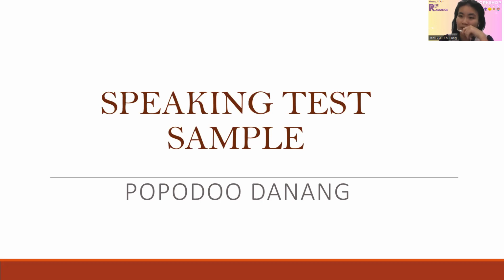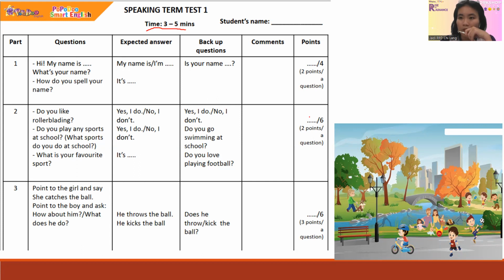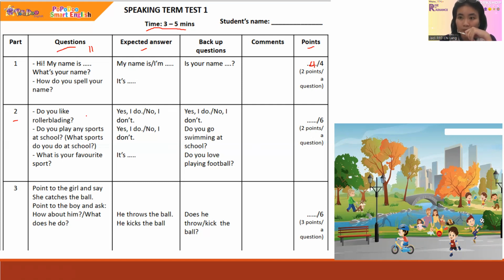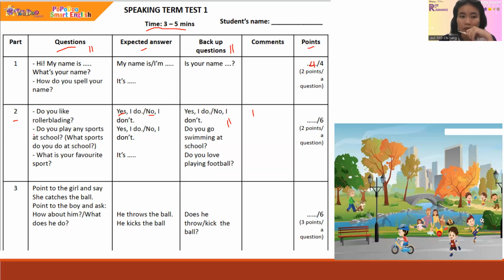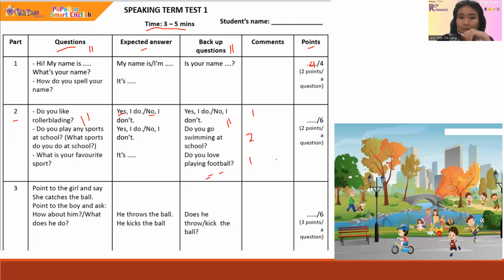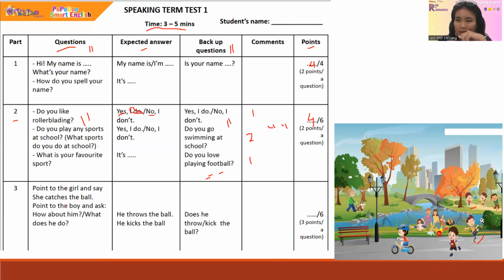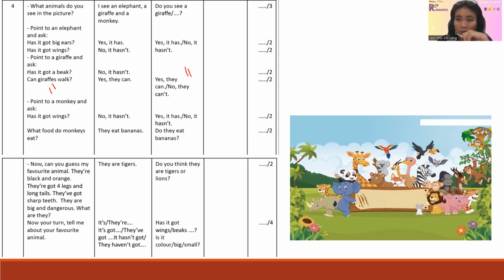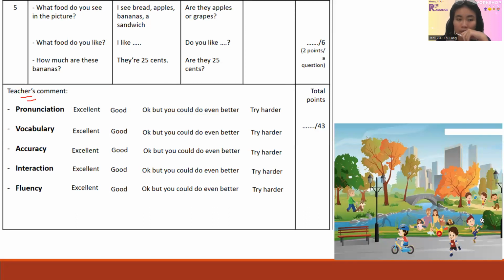EXAMPLE OF A SPEAKING TEST